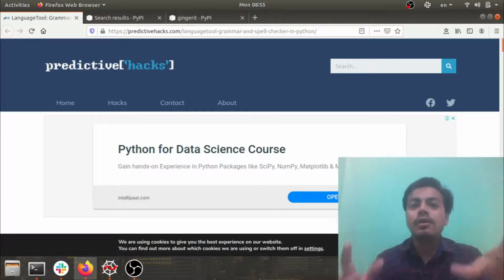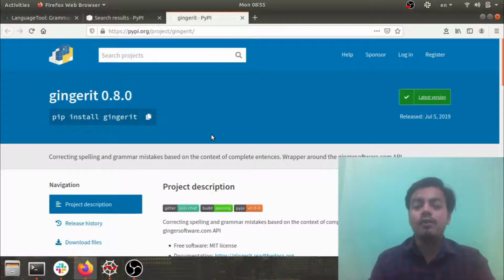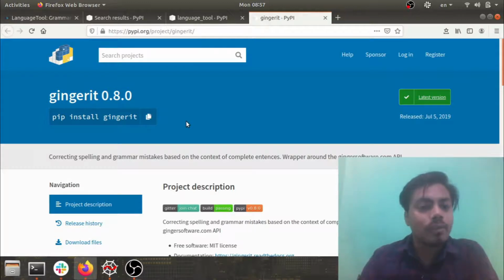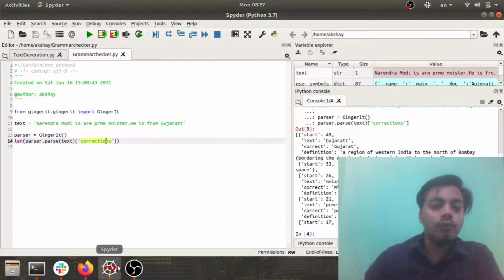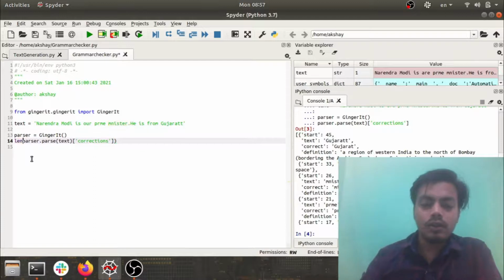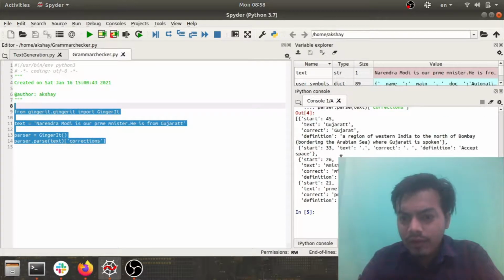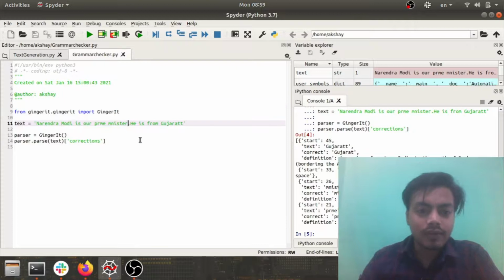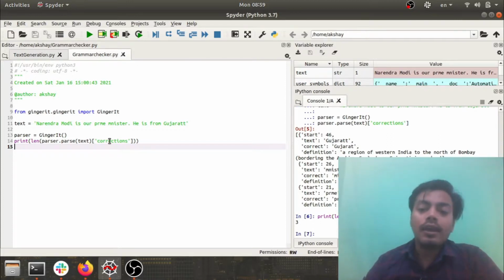IMPLEMENTING OWN GRAMMARLY IN PYTHON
This video tells about implementing grammar checker in python.